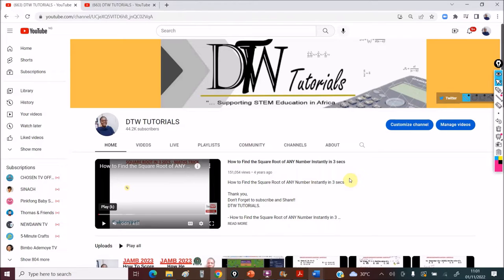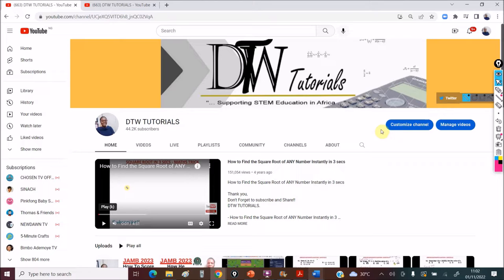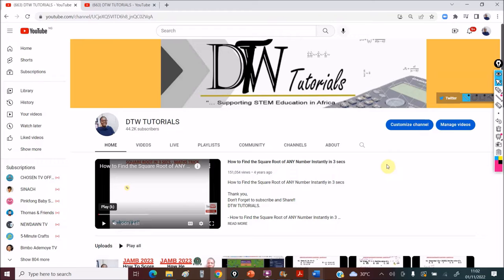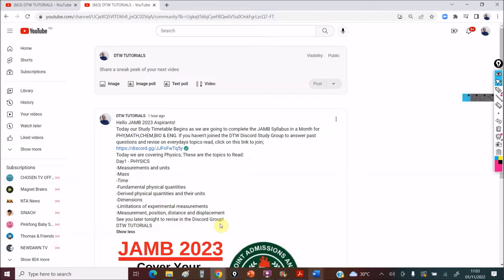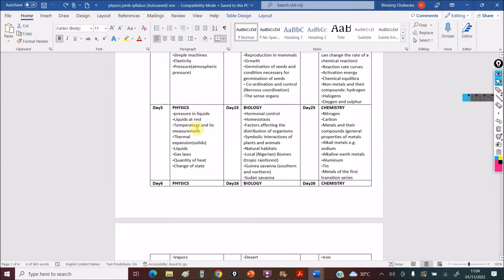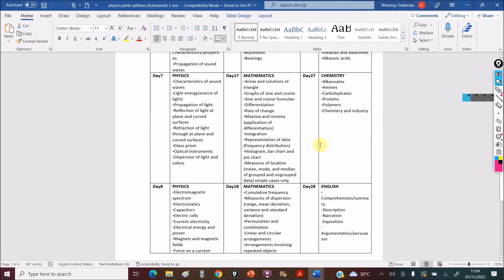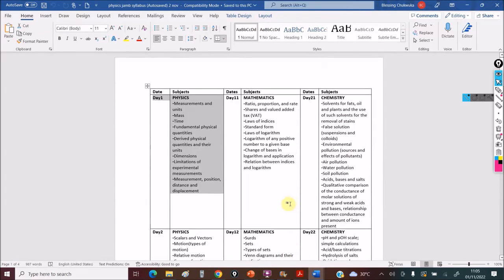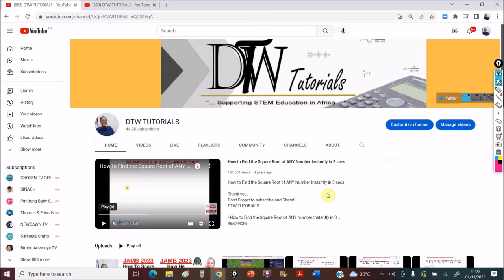Cover your JAMB Syllabus in 30 Days Challenge - JAMB 2023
DTW JAMB 2024 Tutorials WhatsApp Group and follow our Channel;

DTW TUTORIALS.